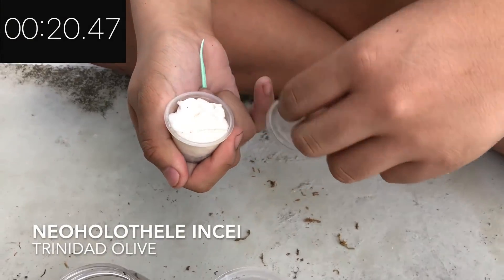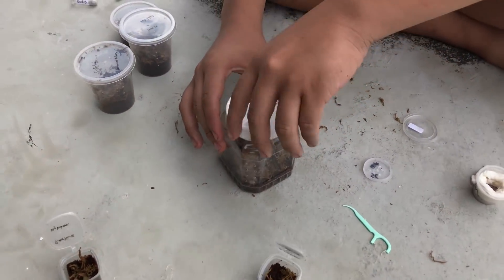Mr. Feet rehouses 6 TARANTULAS in JUST over ONE MINUTE like it’s nothing ~ UNFAIR !!! (feat. Xena)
2nd channel :
~ Beyond the Lair

I swear, tarantulas just hate me and love Mr. Feet.
HAHA, jk. Looks like this was his lucky day cuz all the Ts seemed to be in a good mood.

Oh, towards the end you’ll see Xena, my puppy German Shepherd enjoying some papaya :D

Tarantulas featured :
* Ceratogyrus darlingi (Rear Horned Baboon)
* Ceratogyrus sanderi (Namibia Horned Baboon)
* Neoholothele incei (Trinidad Olive)
* Poecilotheria rufilata (Slate Red Ornamental)
* Grammostola pulchripes (Chaco Golden Knee)
* Pelinobius muticus (King Baboon)